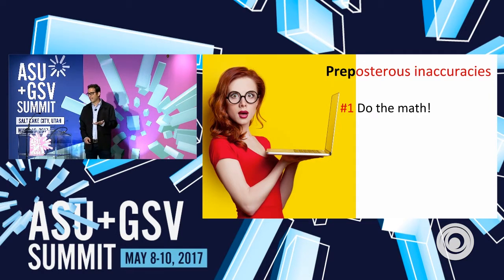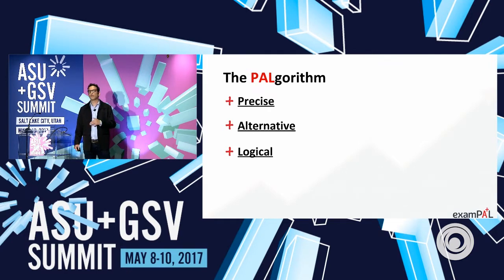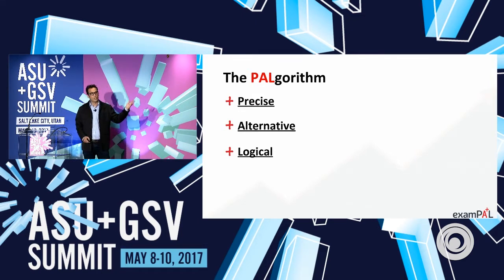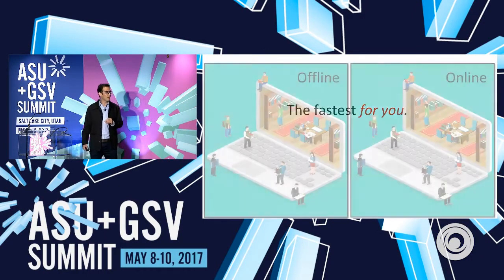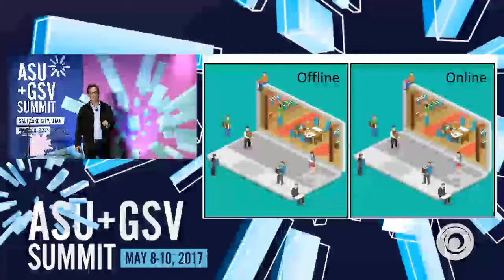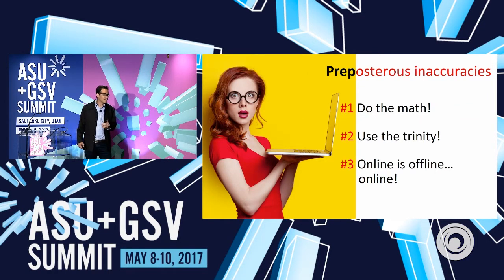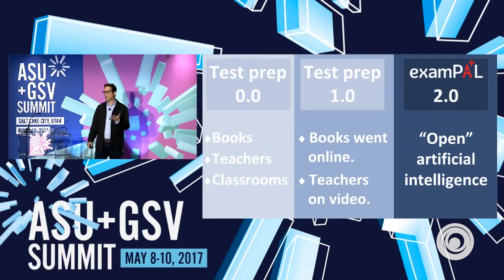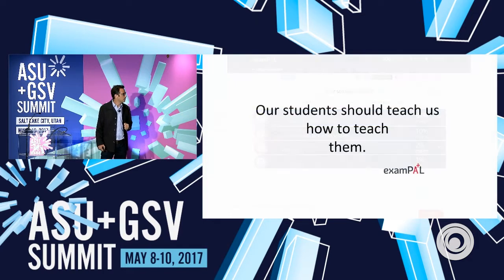ASU GSV Summit: ExamPal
examPAL helps test takers of admission tests (such as GMAT, SAT, and GRE) optimize their ability to solve questions fast. The system predicts the best way for you to solve each question, using artificial intelligence and the wisdom of the crowd. examPAL's online course is a rich interactive experience, with deep technology behind educational dynamics, based on 20 years' experience in the field.